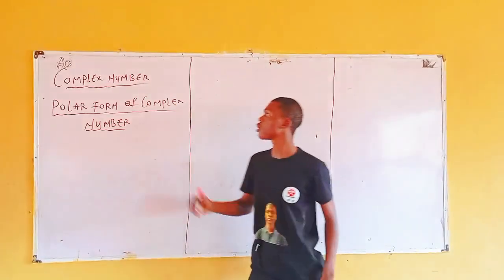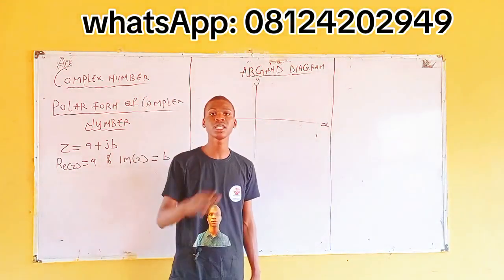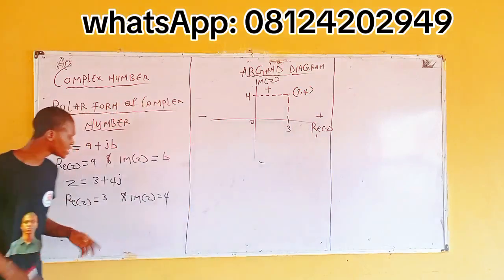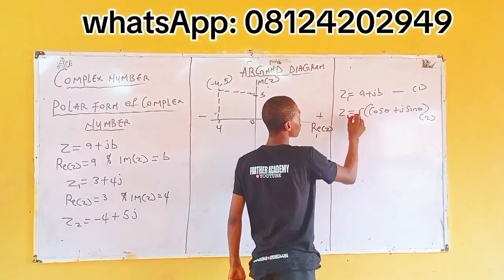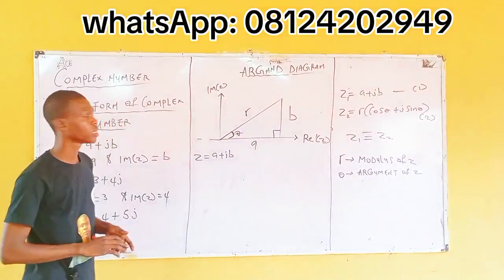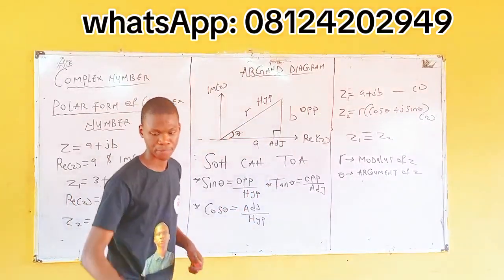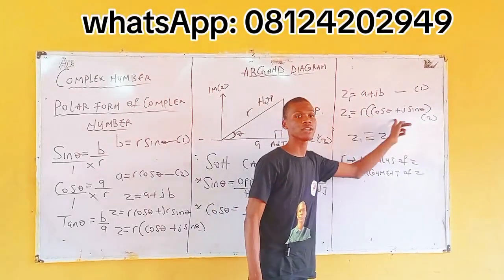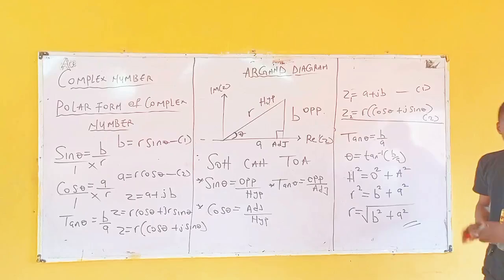Polar Form Explained (Derivation Included)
In this video, we're going to dive deep into the fascinating and intricate world of complex analysis and explore the important concept of polar form, which is a fundamental idea in trigonometry and calculus. We'll start by clearly explaining what polar form is, including its significance and how it differs from other forms, and then move on to derive it using various methods that will help solidify your understanding. Whether you're a passionate math enthusiast, a dedicated student looking to ace your upcoming calculus exam, or simply someone who is interested in learning more about different coordinate systems, this video is perfect for you and will cater to all levels of understanding.

Complex numbers
Real part
Imaginary part
Argand diagram
Polar form
Rectangular form
Magnitude
Phase angle
Euler's formula
Complex conjugate
Exponential form
Modulus
Argument
Cartesian form